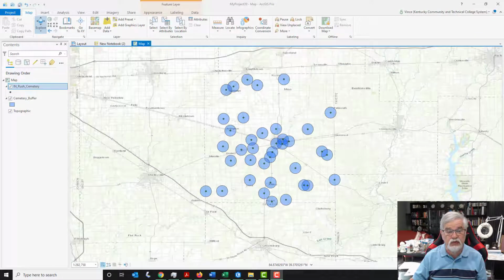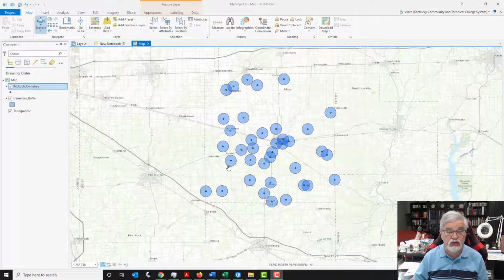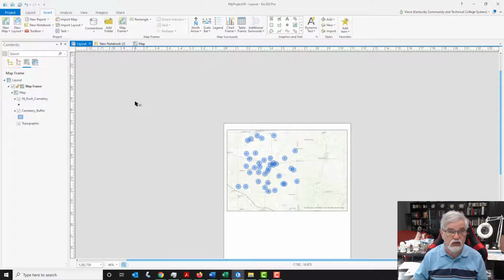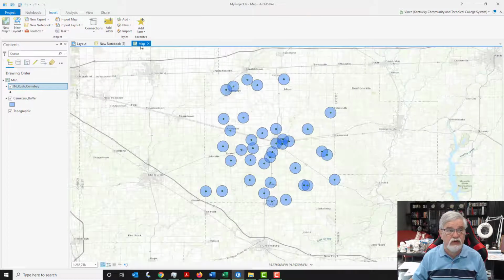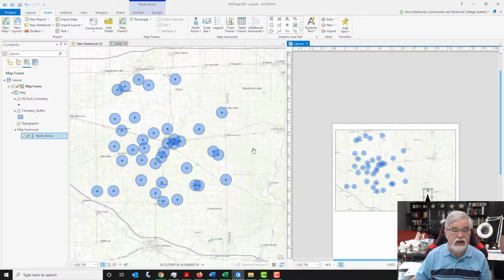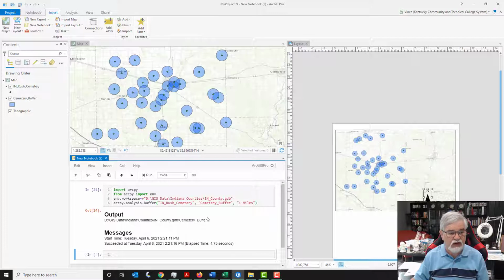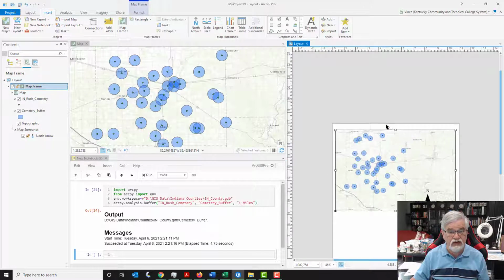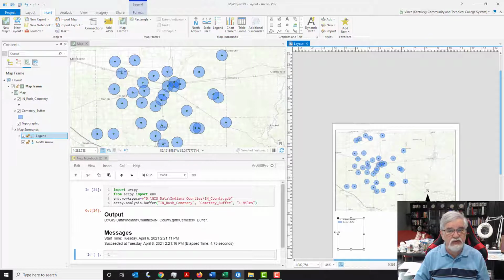Tiling Windows in ArcGIS Pro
This video shows how to tile windows inside of ArcGIS Pro.